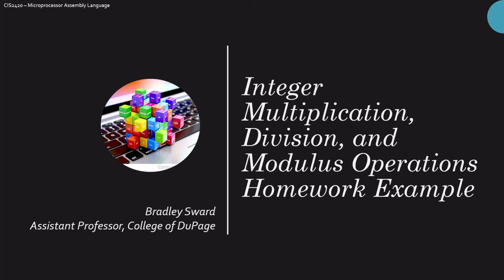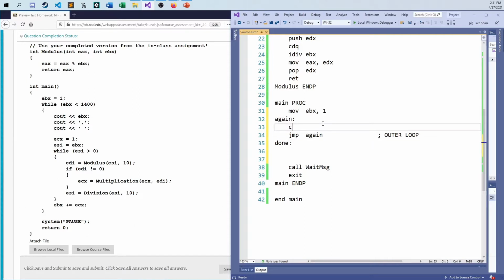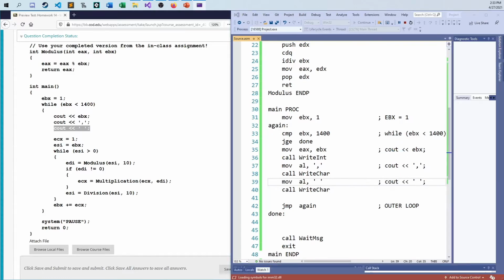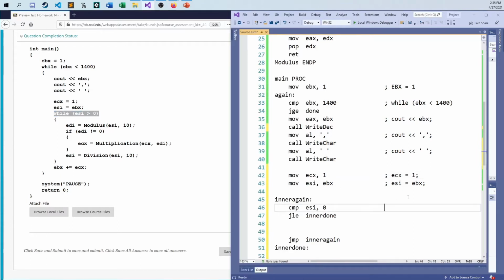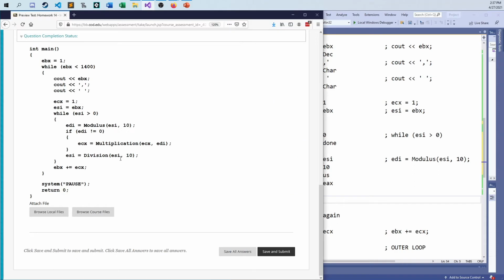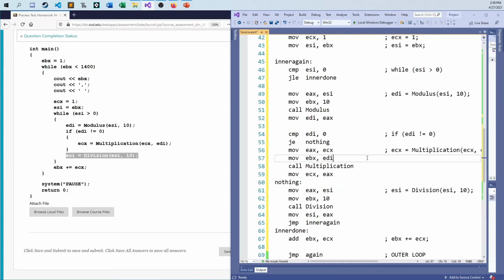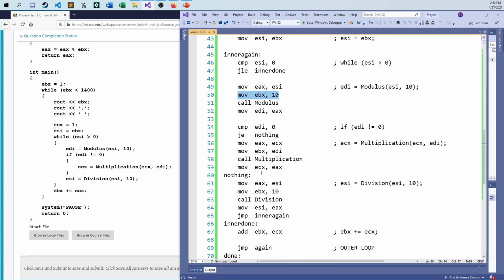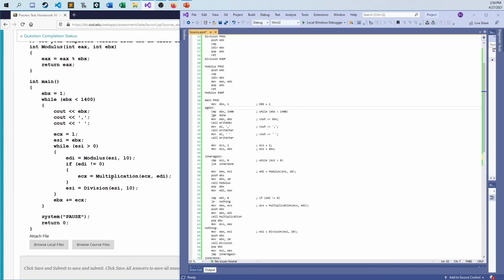CIS2420 - Microprocessor Assembly Language - Homework 14